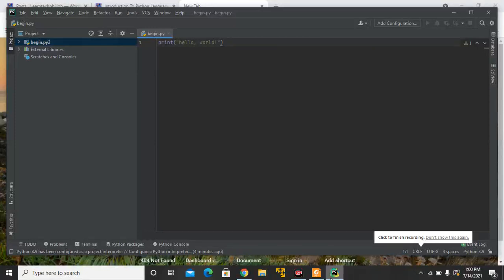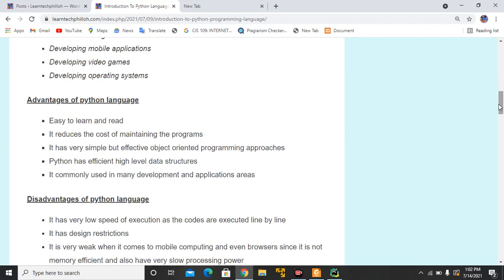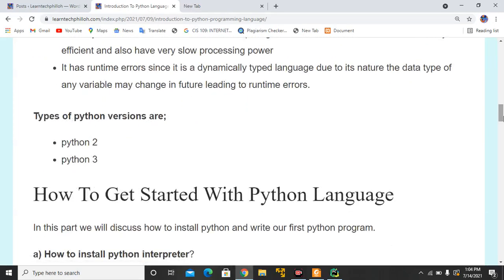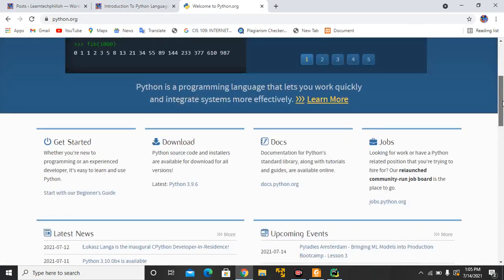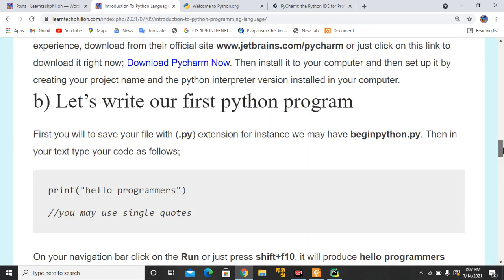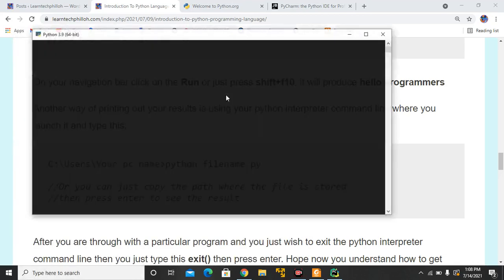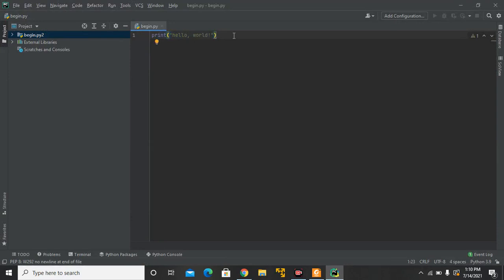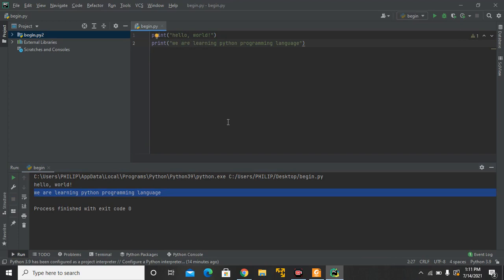Introduction To Python Language